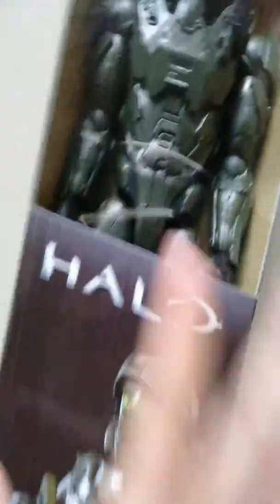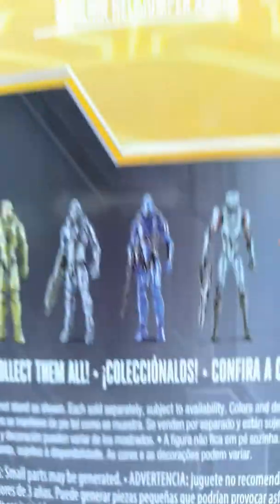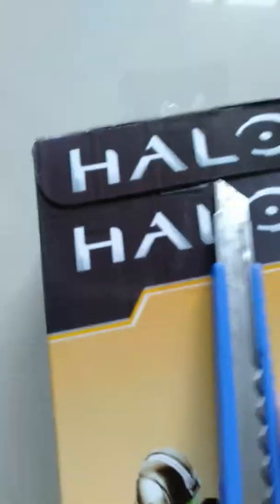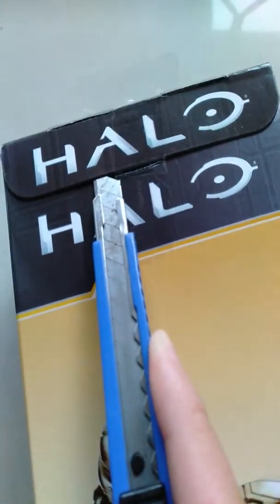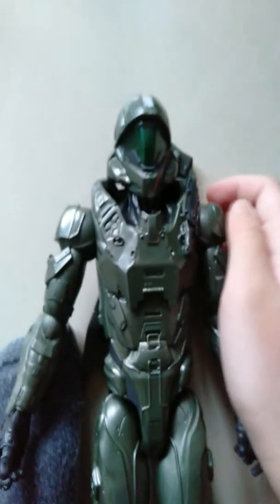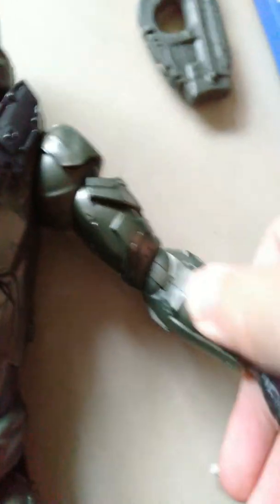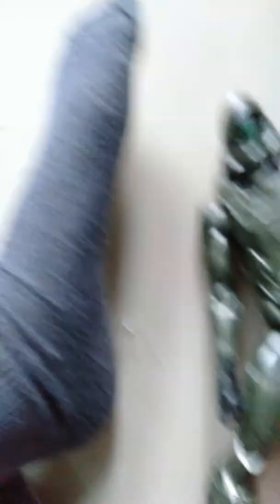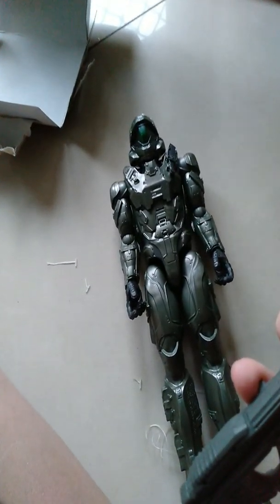halo sparten buck unboxing